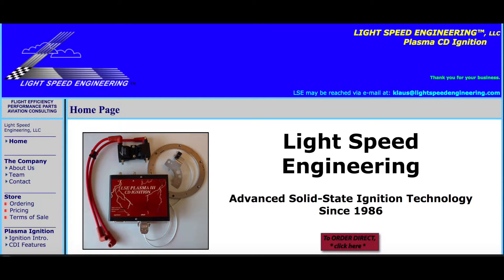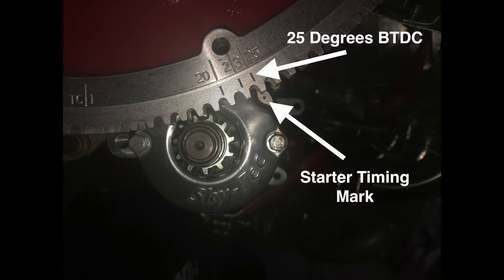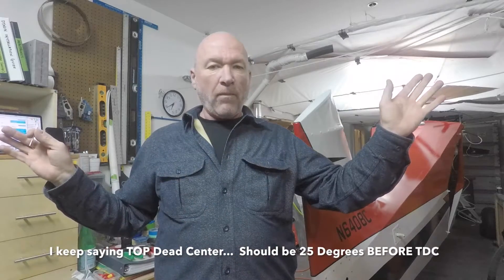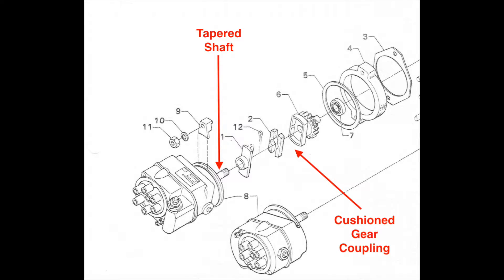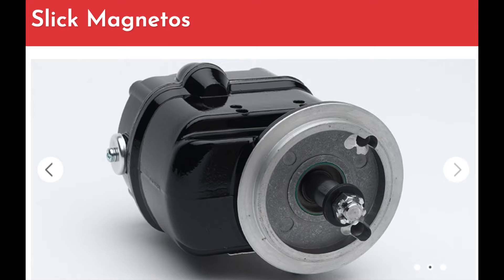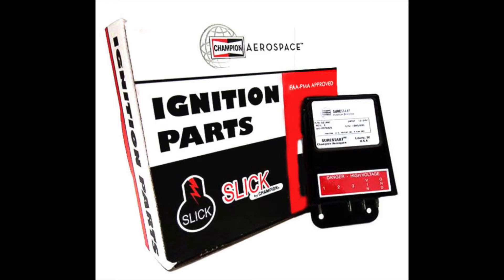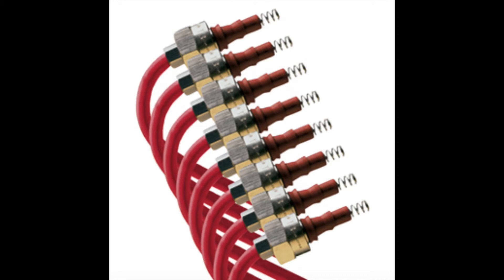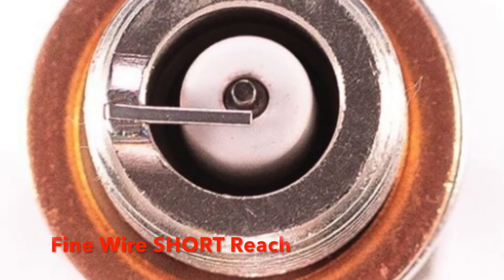Bearhawk ~ Ignition System Installed!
I originally thought I would use an electronic ignition system on the Lycoming IO-540.  Today I discuss why I turned 180 degrees and decided to go with magnetos.

I will probably upgrade into EI in the future.  I think it's also a good idea to benchmark basic operation when considering an upgrade.  In other words, I would have nothing to compare to if I started out of the gate with electronic ignition.  Now, I can operate and document mag performance on my IO-540 establishing a basis for improvement as EI comes online over time.

This video series covers my progress building the Bearhawk 4 Place.  This aircraft will be powered by the Lycoming Thunderbolt YIO-540-EXP.